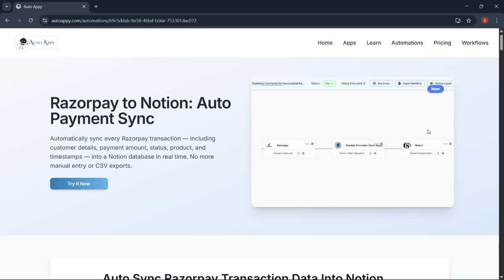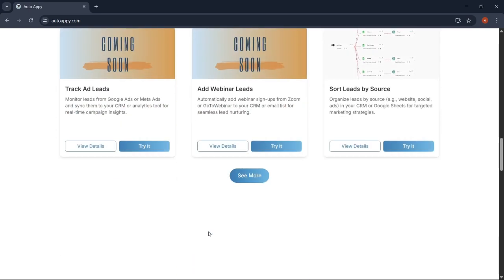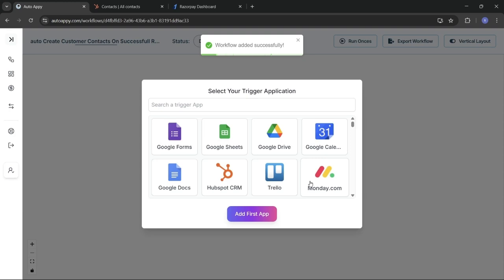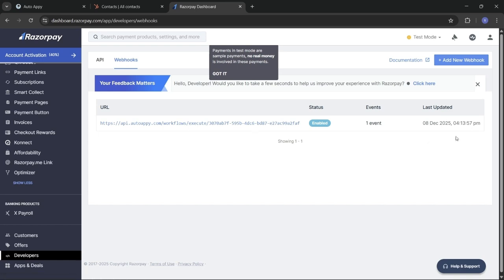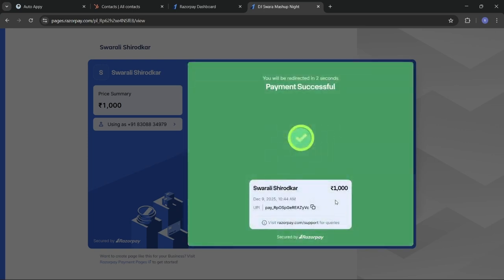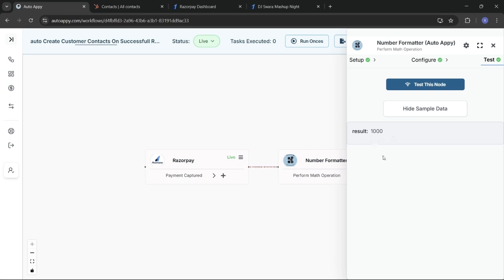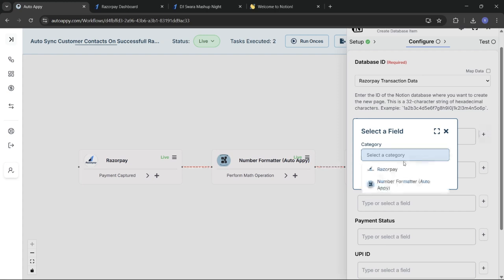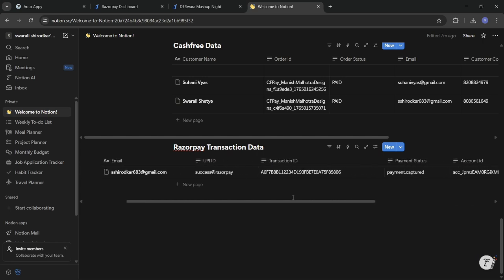RazorPay to Notion: Auto Payments Sync